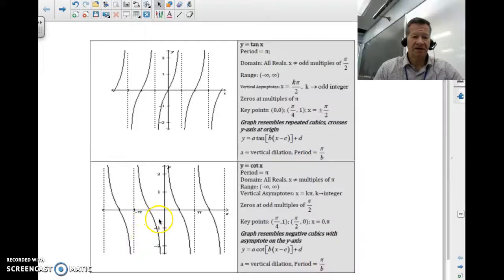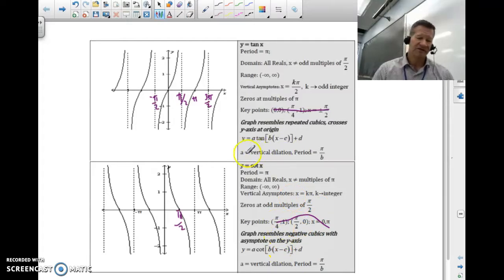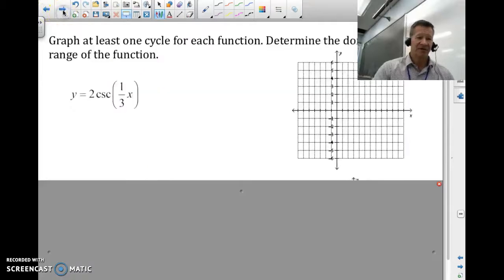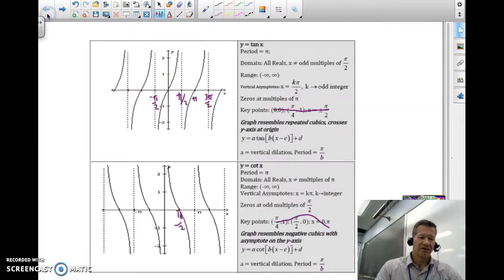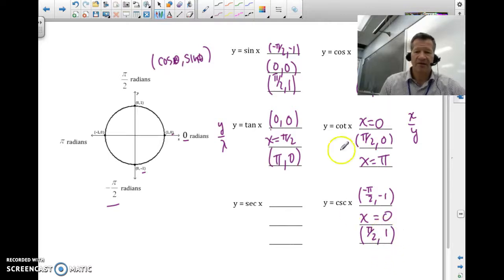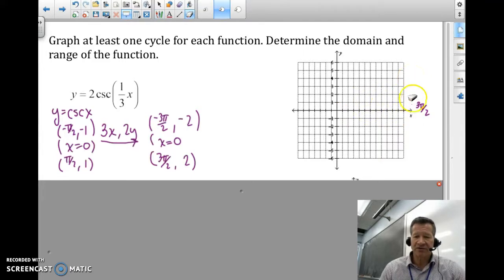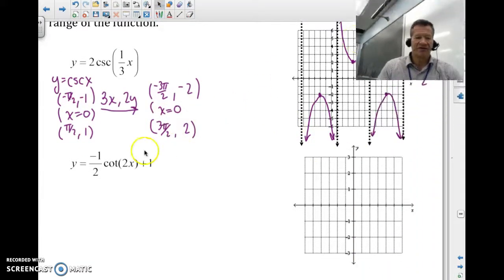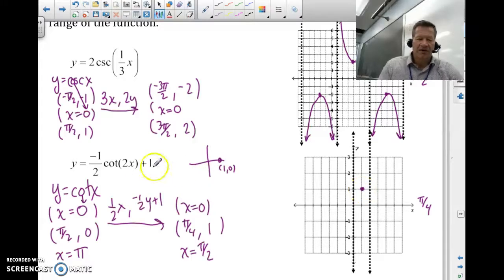6.5 (I)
Graph secx, csc x, tan x, and cot x functions by transformations